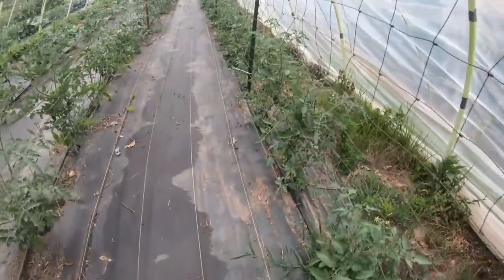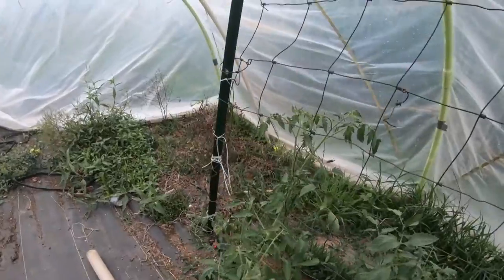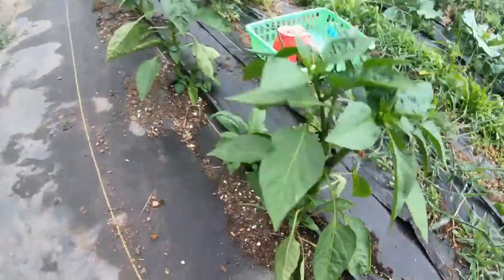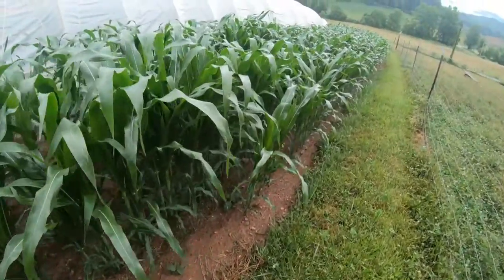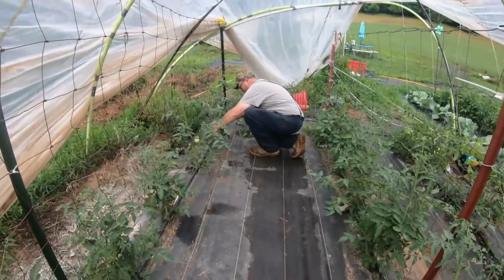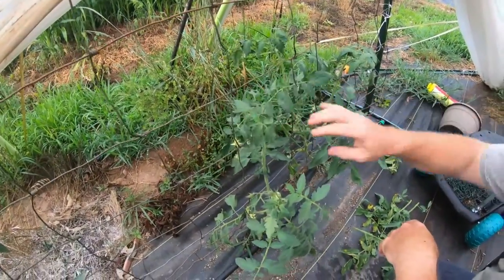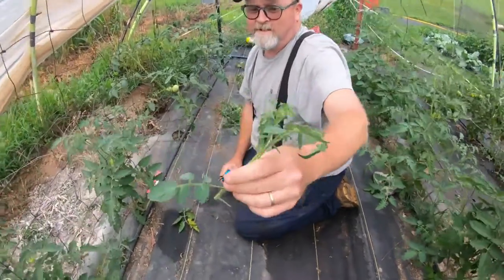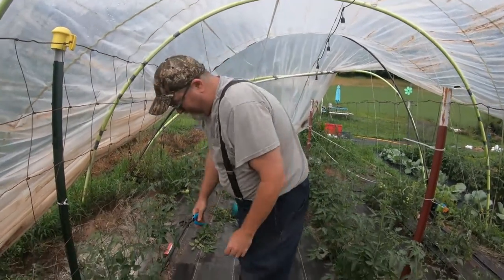QUICK GARDEN UPDATE || PRUNING AND TYING UP TOMATOES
Today we are showing you a quick garden update and we are tying up and pruning our tomatoes. Happy independence day!!! Hope you enjoy!!!